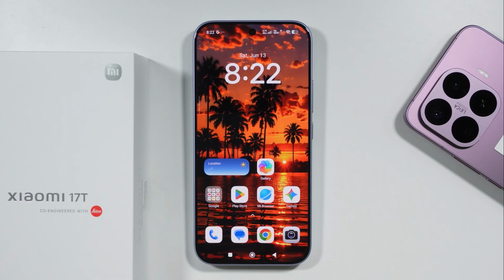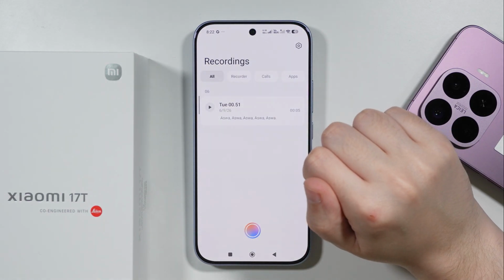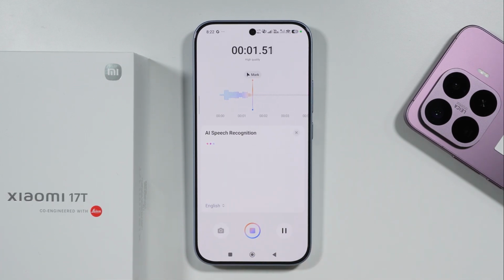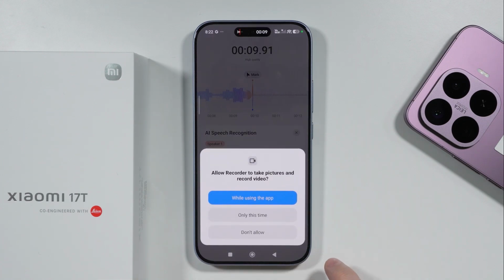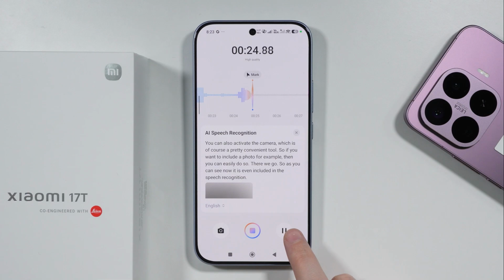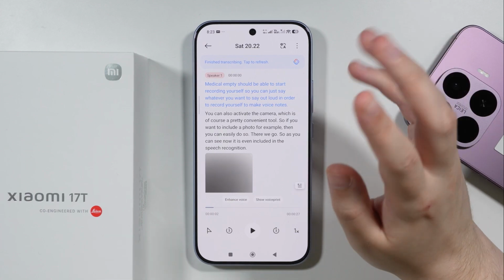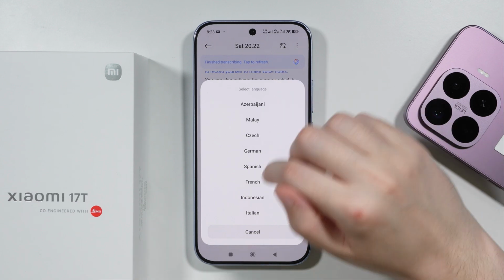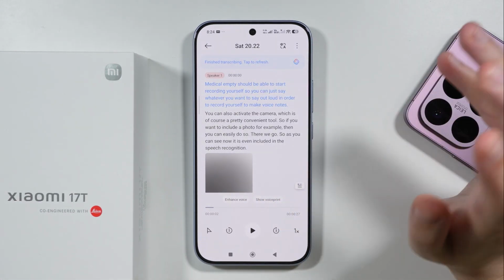Xiaomi 17T/17T Pro: How to Record Sounds (Find Voice Recorder) - Create Voice Memos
In this video, I'll show you how to record sounds on the Xiaomi 17T and 17T Pro using the built-in voice recorder. You'll discover how to find the voice recorder app and easily create voice memos for your notes or reminders. Follow along with this quick tutorial to make the most out of your Xiaomi device's recording features!